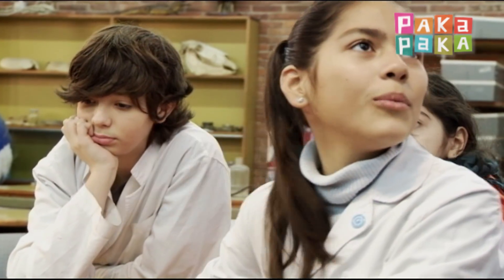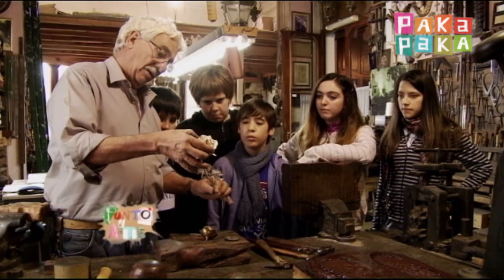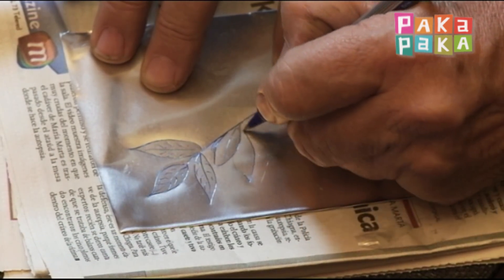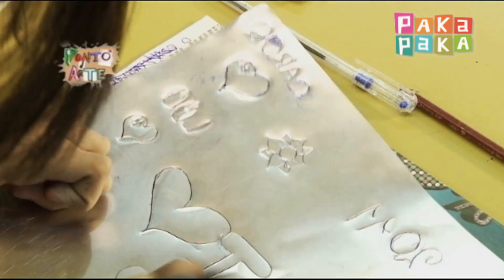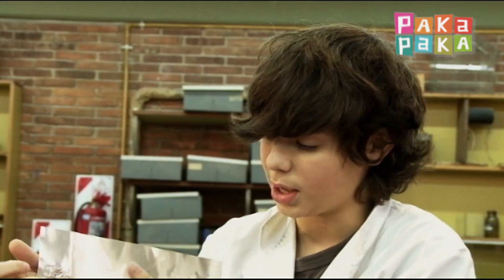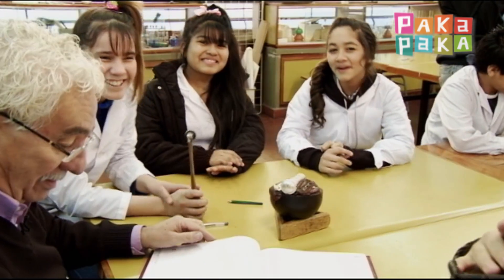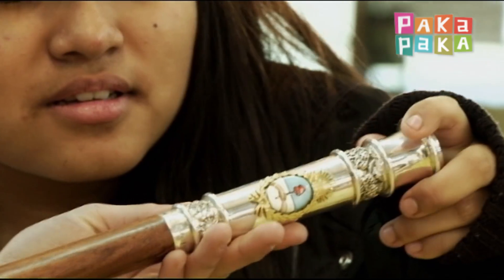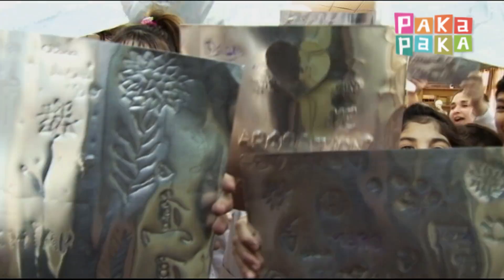Pintó el arte: Juan Carlos Pallarols - Canal Pakapaka